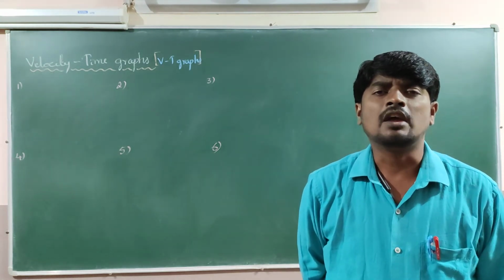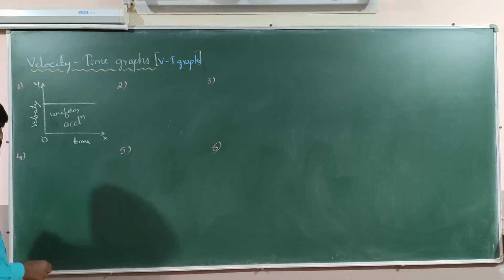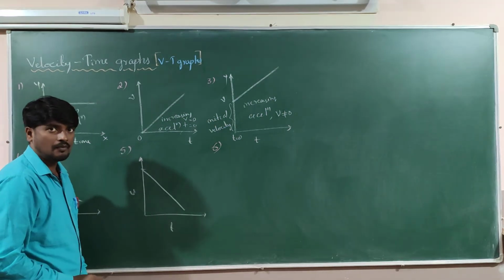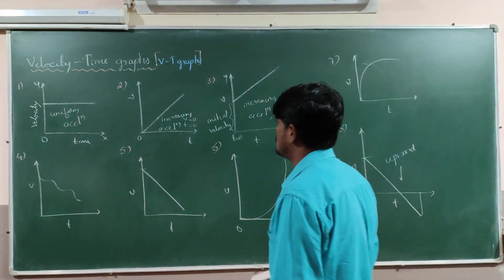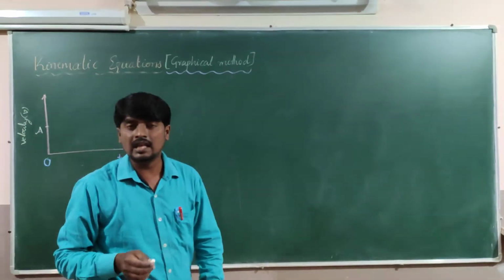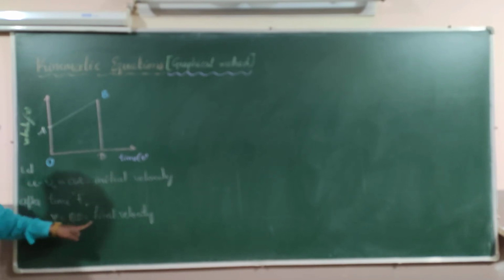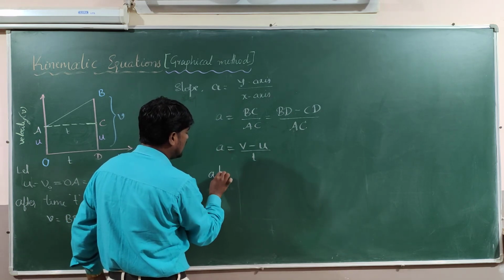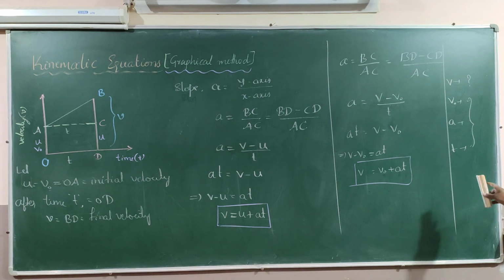Motion in a straight line V-4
Kinematic equation